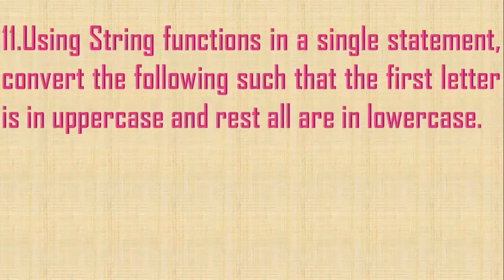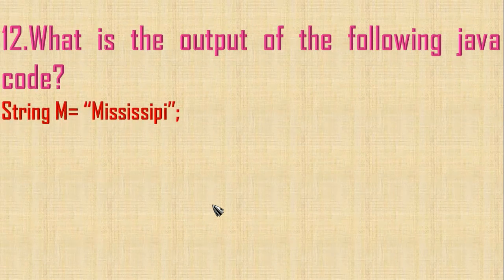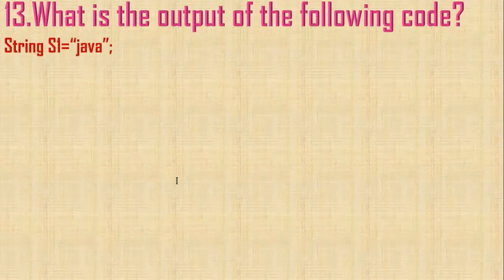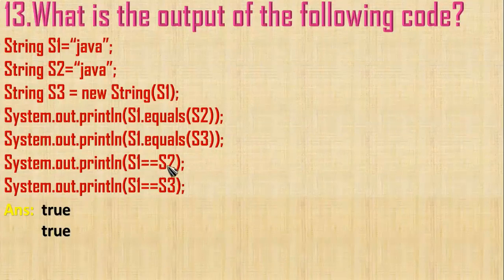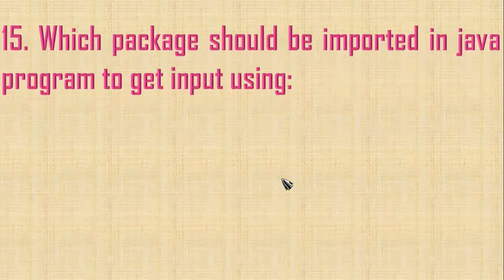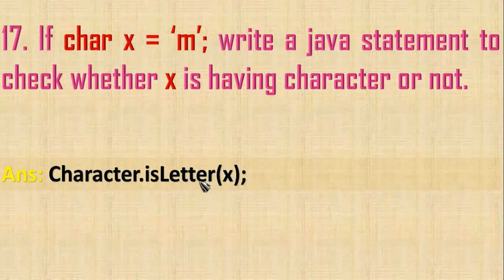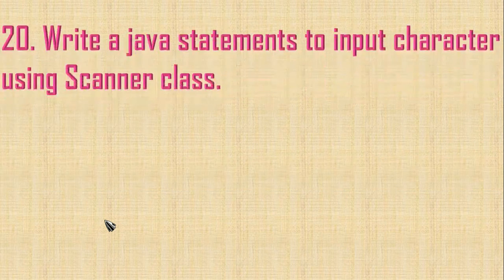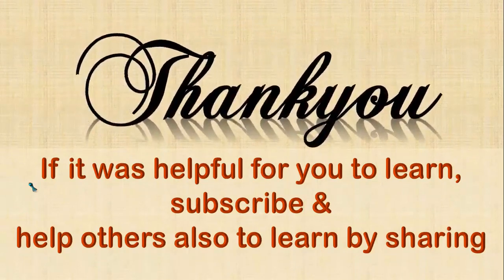#52 String Functions Section A Questions Solved - ICSE java class 10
String Functions Section A Questions Solved - ICSE Computer Applications Java for Class 10 in EASY WAY through BlueJ